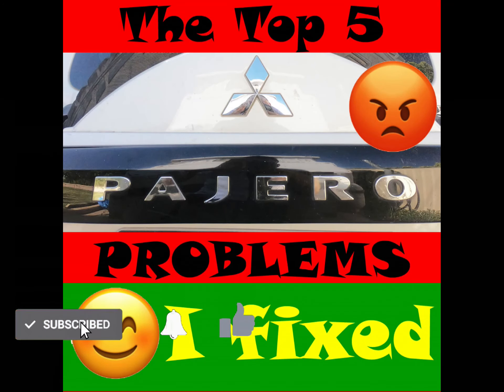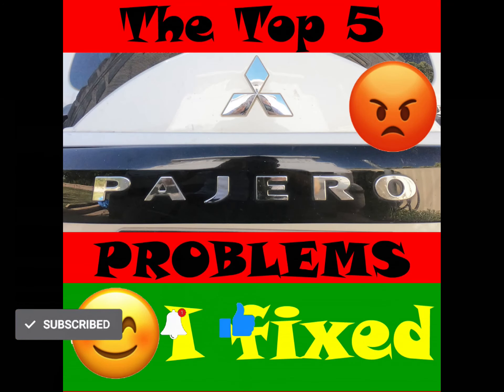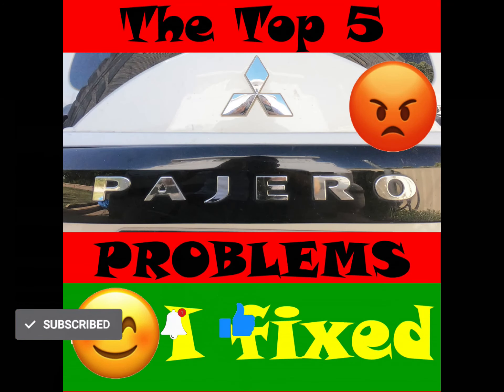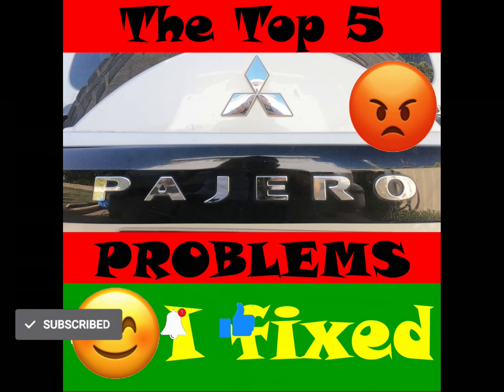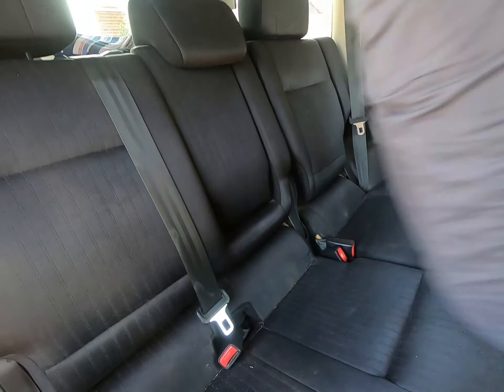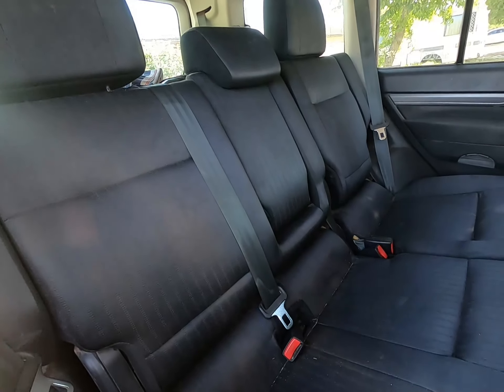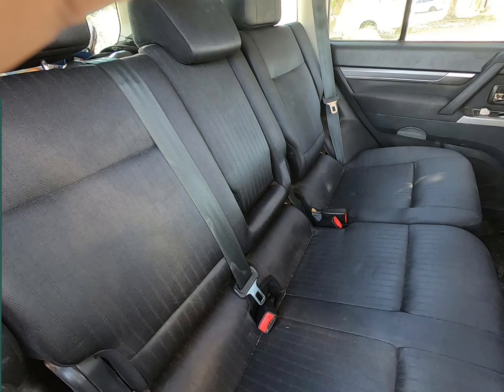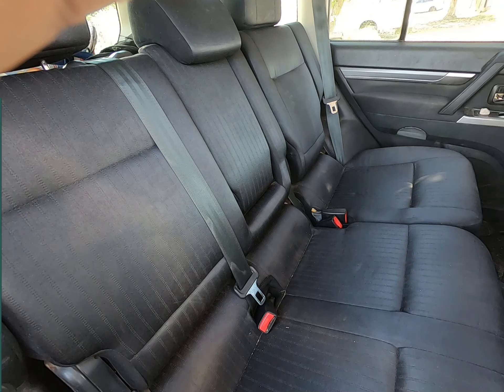Mitsubishi Pajero - fixing the HORRIBLE centre rear backrest! Top 5 Pajero Peeves - #5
Who would ever design a car seat almost too uncomfortable to sit in? Mitsubishi would! Fortunately your rear seat passengers don't have to put up with back pain with this simple workaround to make long journeys a breeze!

Out of the many things I like about the Mitsubishi Pajero, there are a handful I hate! In this mini-series, I'm looking at the top 5 I managed to fix, or at least get a manageable workaround! If you're considering buying a Pajero, consider these factors before purchasing to make sure you can live with them.